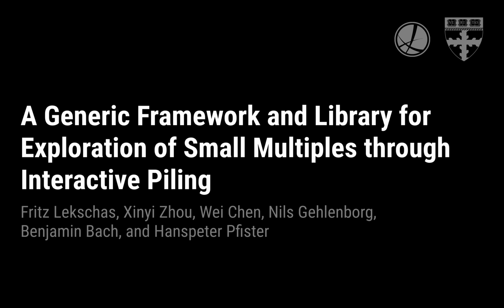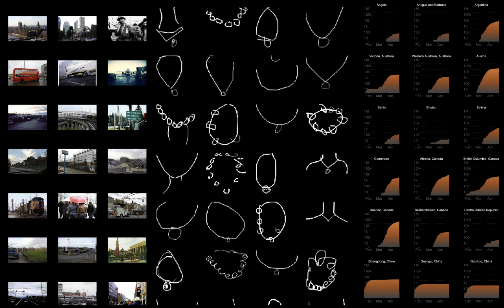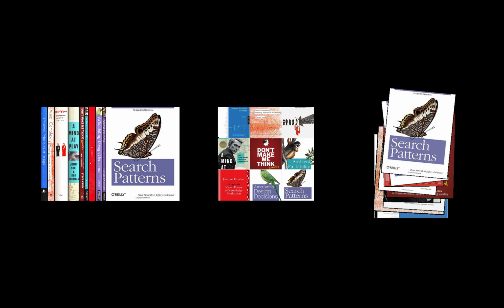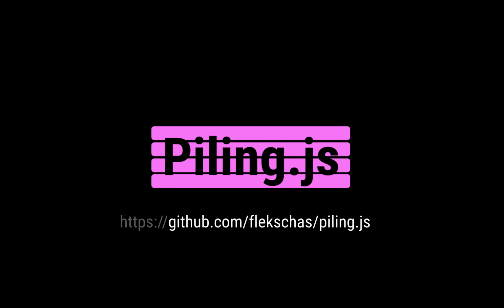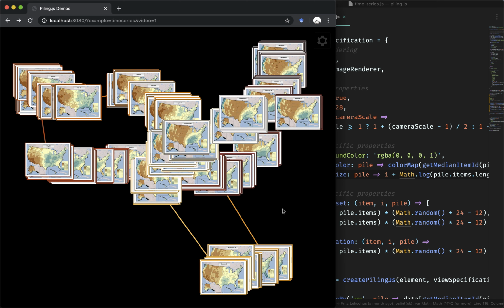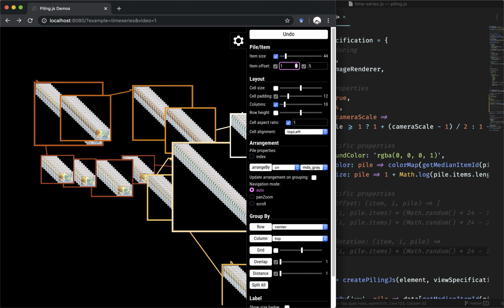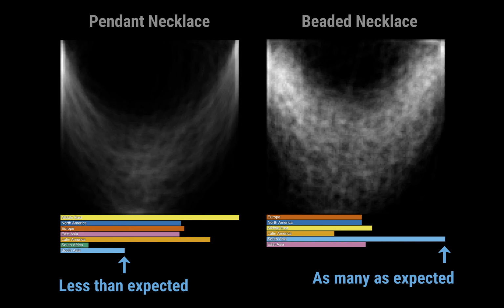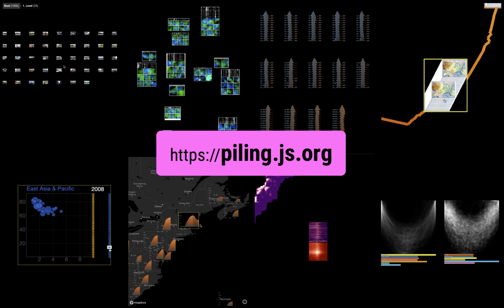A Generic Framework and Library for Exploration of Small Multiples through Interactive Piling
Introduction to the concept of interactive visual piling and our JavaScript library called piling.js.